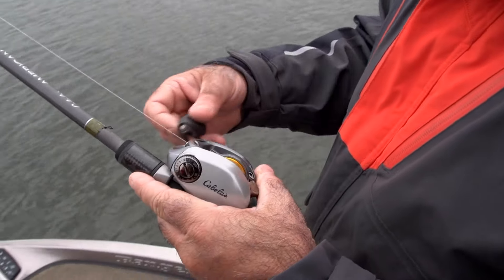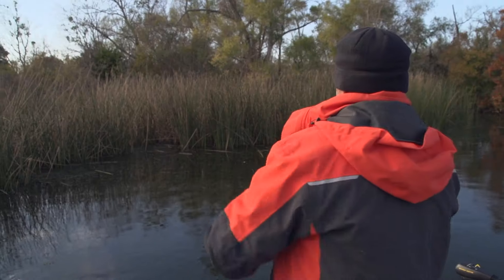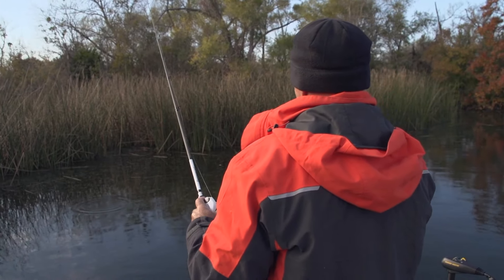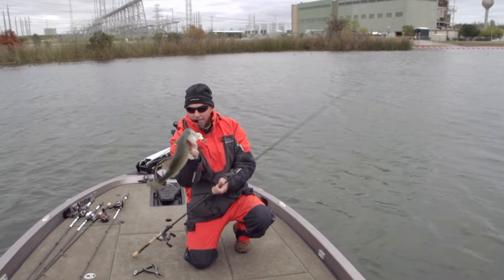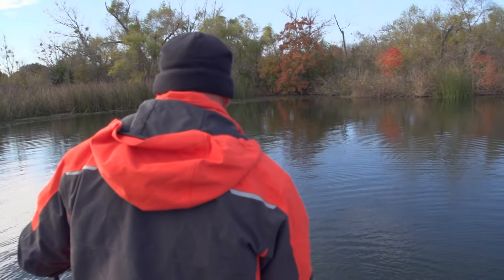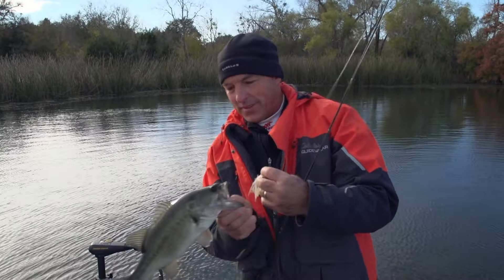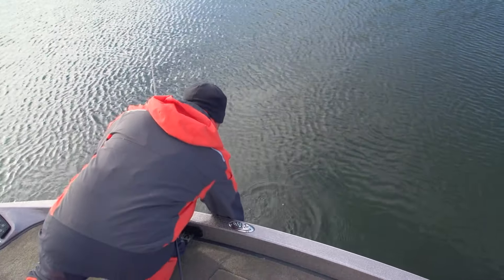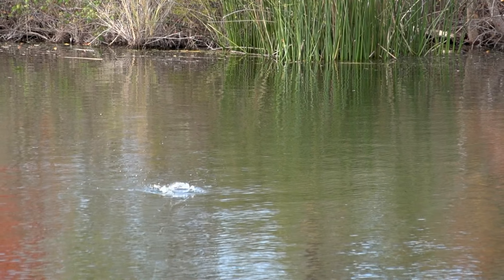CLARK'S ADVICE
The Cabela's Fisherman's Handbook is hosted by Wade Middleton and produced by CarecoTV and features some of the best how to catch fish information you can find.  On any given video clip or episode you'll see Wade, touring pros and industry insiders providing information on how to catch fish, where to find bass, how to fish crankbaits, worms, topwaters, swimbaits and many other fishing lures

You will also learn the best ways to read your sonar, GPS, mapping and more so that when you go to a new body of water your fishing it like someone who has been there forever.

You can also learn how to choose a fishing rod and reel, fishing line, tie knots, rig your boat, and have fun fishing some of the best locations in the world as well as those right near your hometown.